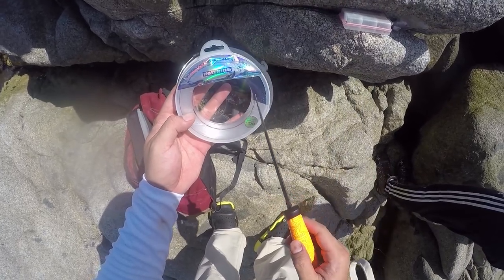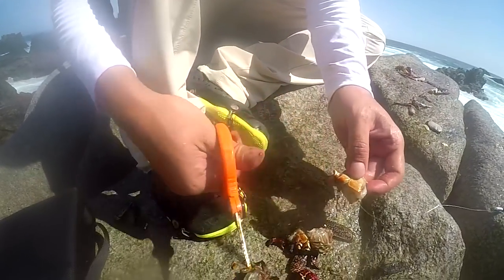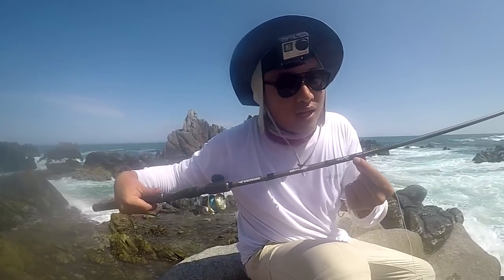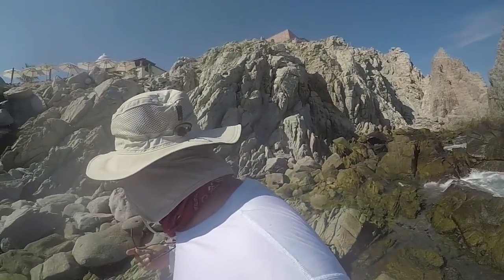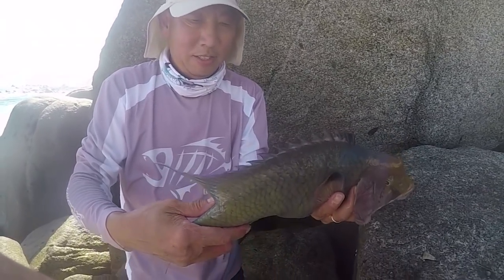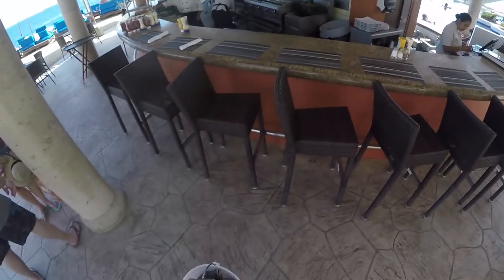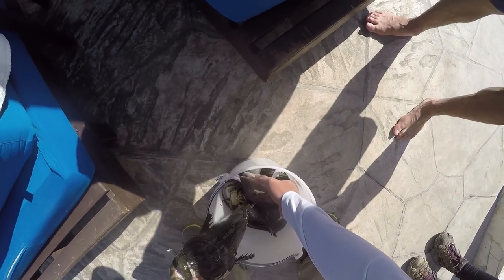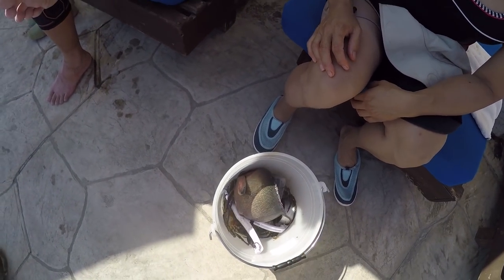SET THE HOOK! Rock Fishing on a Cliff in Mexico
We’re rock fishing using the KastKing Krome Rod, a great rod for the drift fishing we’re doing. The trick to rock fishing is NOT CATCHING A ROCK! This is easier said than done. There are some important things to remember if you want success while rock fishing. Use heavy monofilament/ fluorocarbon fishing line as leader line, braid snaps when rubbed on rocks. The lighter the weight the better, too much weight and snags happen. You don't want a snag. Watch the episode and learn how to fish the rocks!

6030 Marshalee Drive #151, Elkridge, Md 21075, USA

The Gear I Used on our Trip!
KastKing Krome Rods
KastKing Kodiak Spinning Reel
KastKing Madbite Braid Scissors
KastKing Lure Bag
KastKing Leader Line